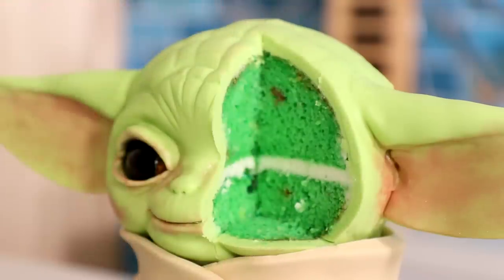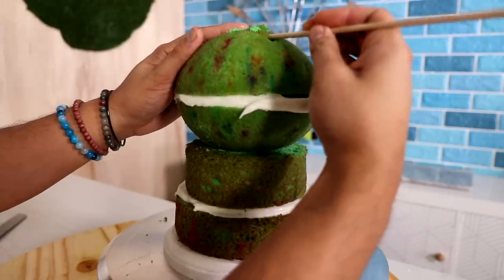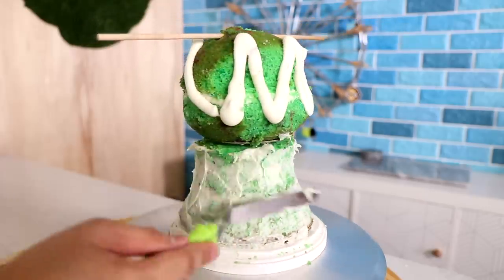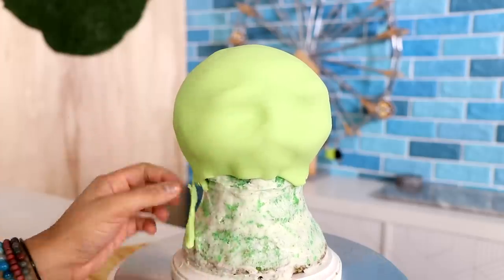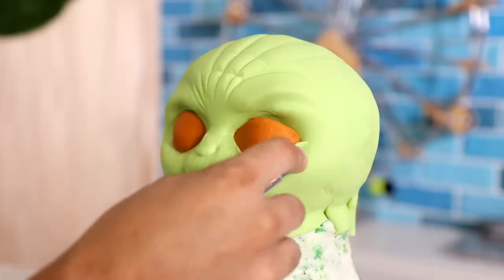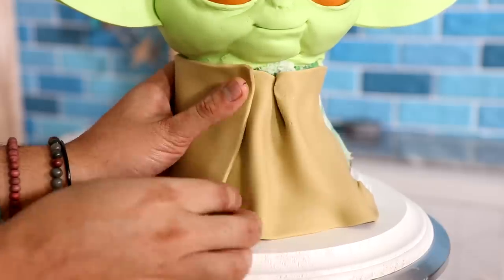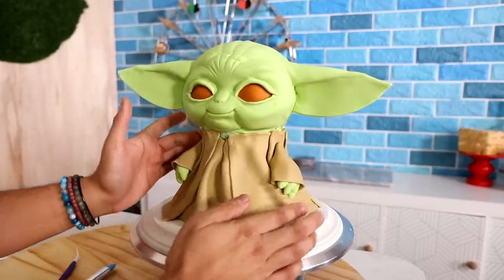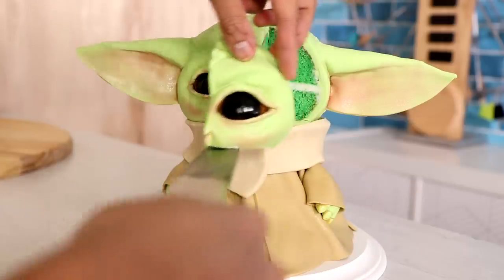BABY YODA CAKE | Amazing Star Wars Cake | Koalipopss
I am obsessed with Baby Yoda so I made another Star Wars Cake!